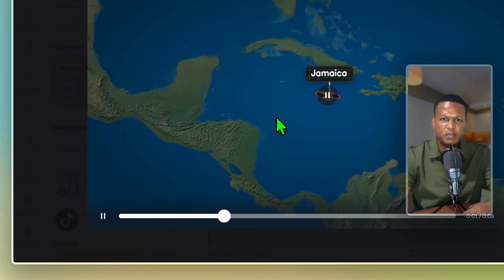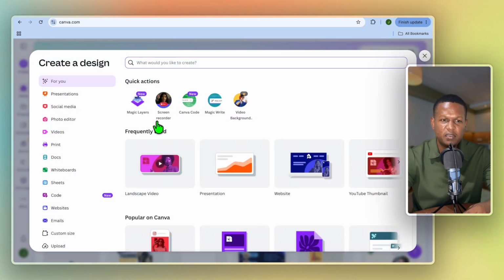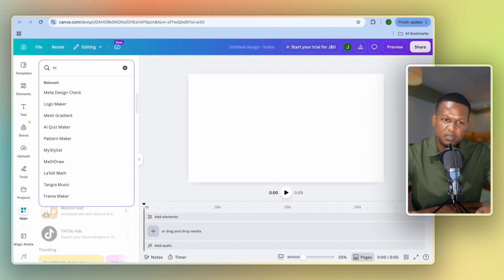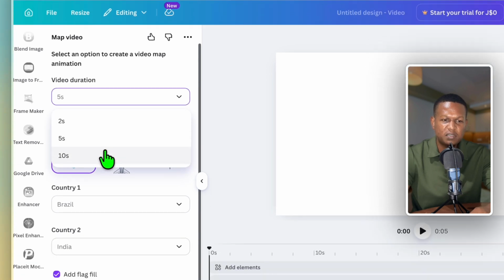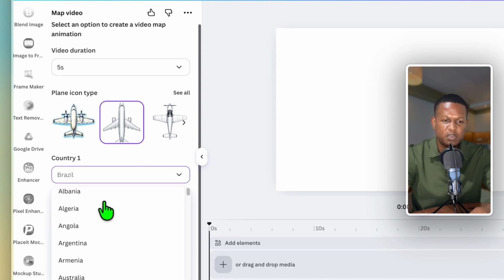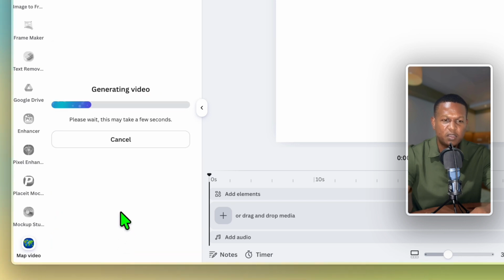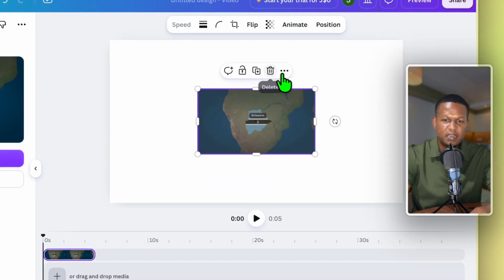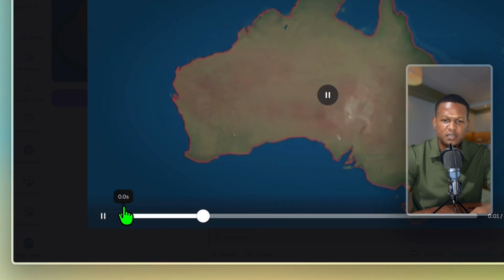HOW TO MAKE TRAVEL MAP ANIMATION VIDEO IN CANVA